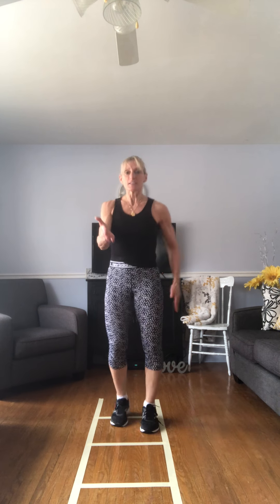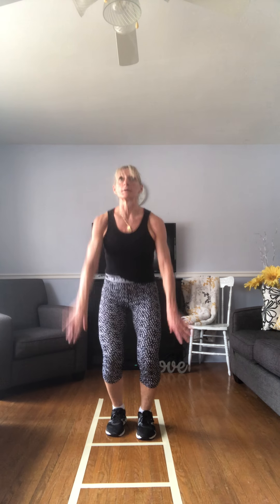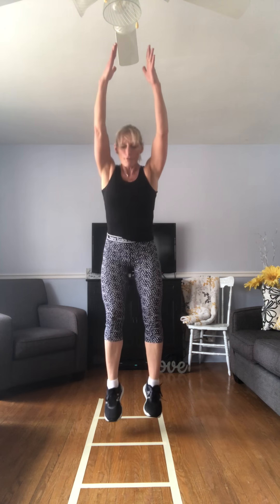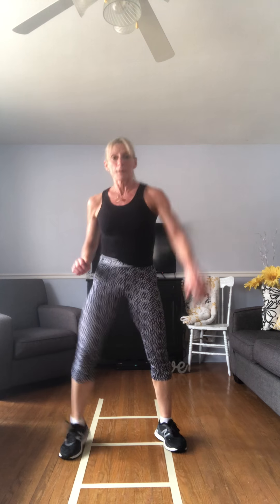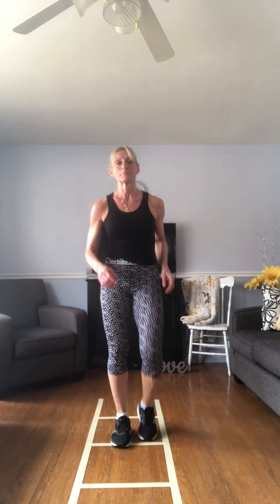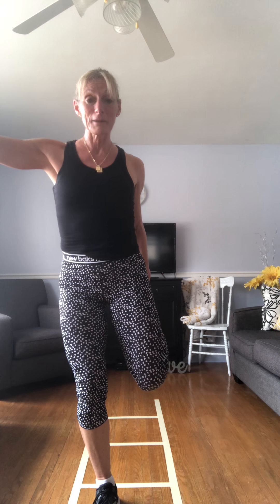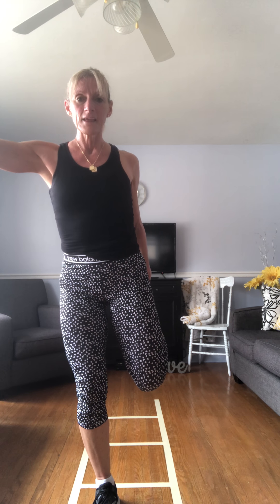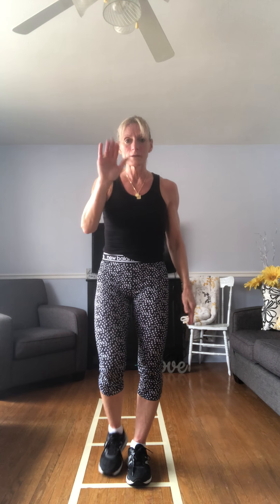Tee’s Workout #2 - Cardio Blast